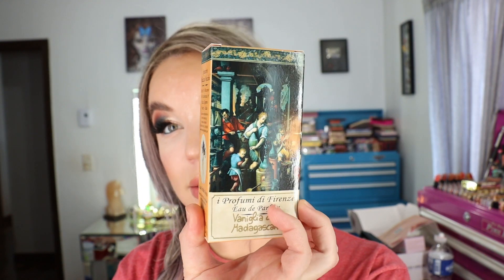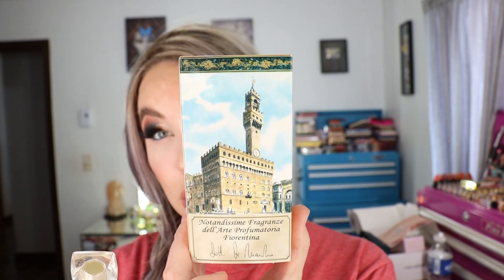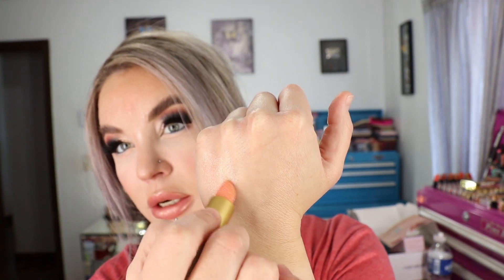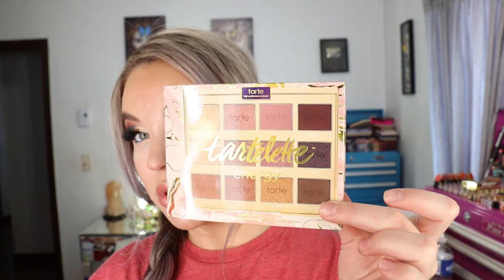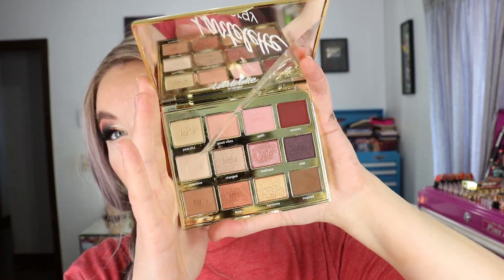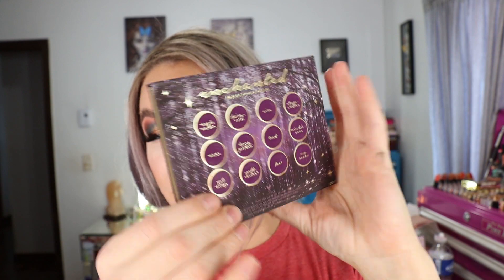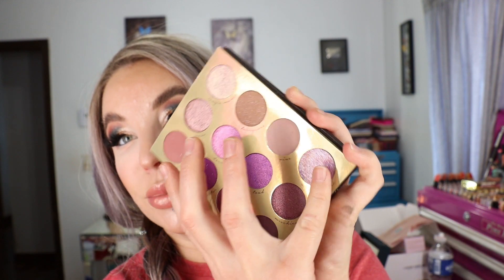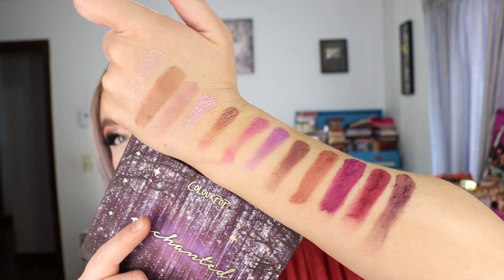Haul: Chantecaille, Tarte, Colourpop, Shroud, Morphe, Florasis, Josie Maran, Pixi, Laura Mercier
Products Mentioned in Video :
*Tarte Energy Eyeshadow Palette
*Colourpop Enchanted Eye Shadow Palette
*Colourpop Fairy Well Palette
*Morphe No Silent Night Palette
*Morphe Abby Roberts Palette
*Pixi Glow Tonic
*Laura Mercer Holiday Sets
*Josie Maran

Products I'm wearing in this video:
*No7 Protect and Perfect Foundation in Cool Vanilla + Cool Beige
*Kulfi Concealer in Ice Ice baby
*Too Faced Lady Bold Lipliner in Badass
* Lottie London Tinted Mega Brow
*LYS Bronzer in Motivate
*Guerlian Meteorites in 02
*Maybelline Sky High Mascara